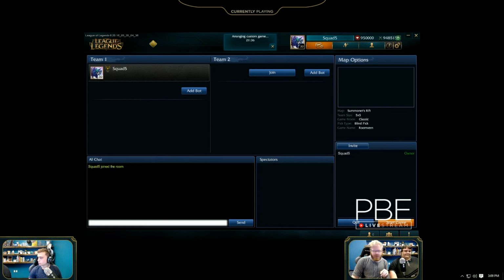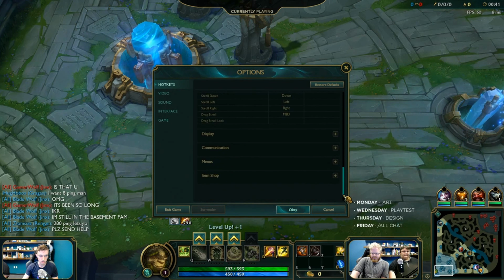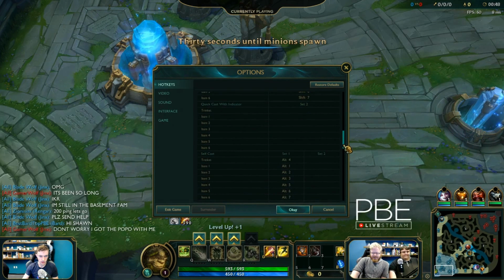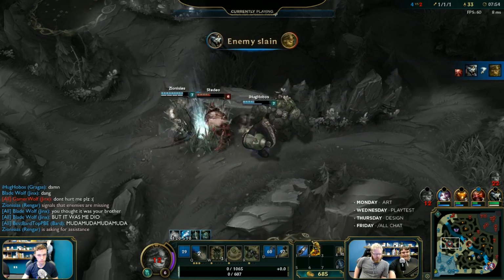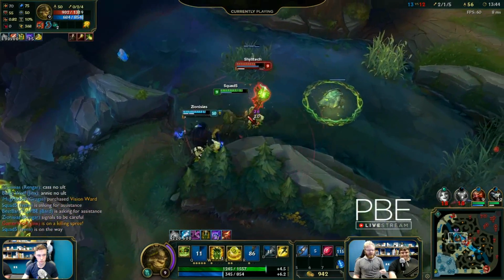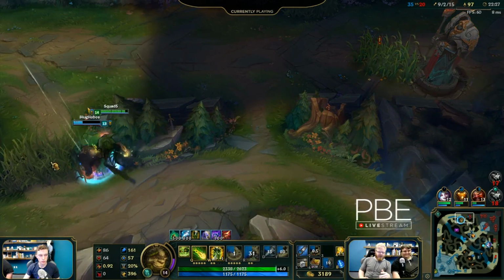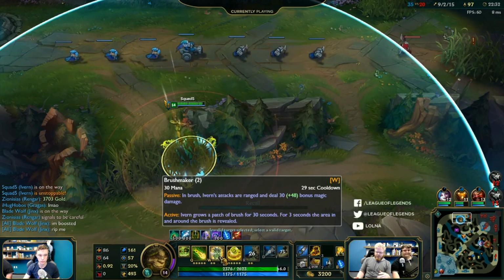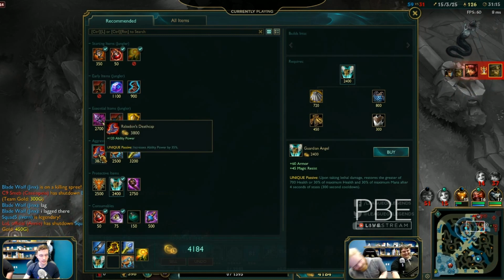Test new champion: IVERN with Squad5